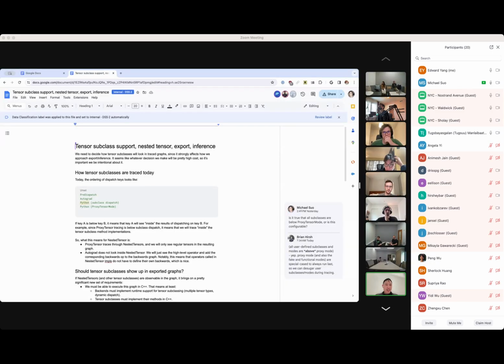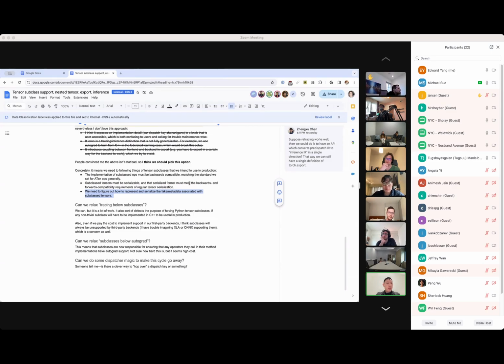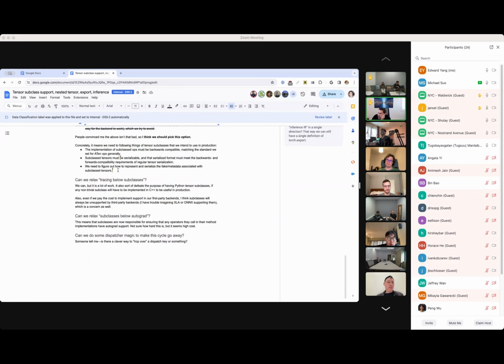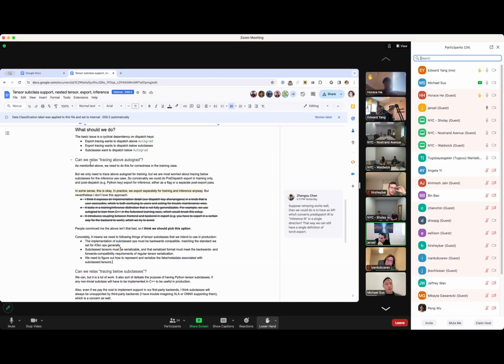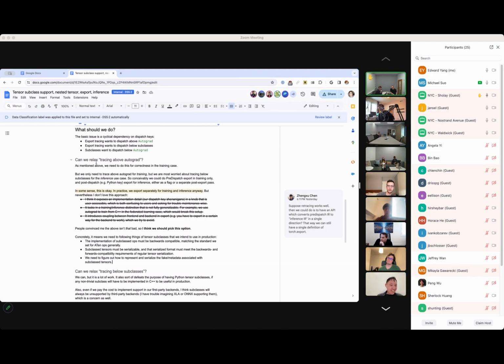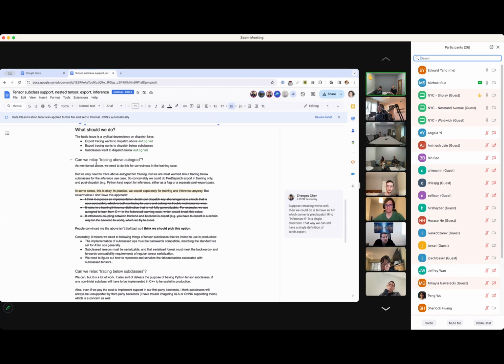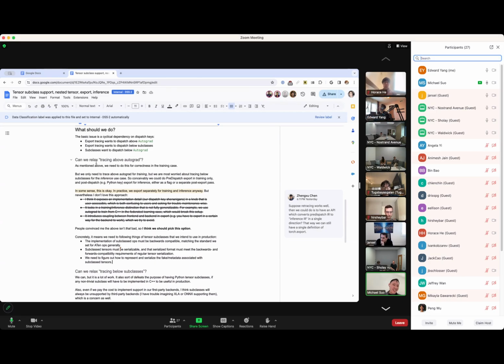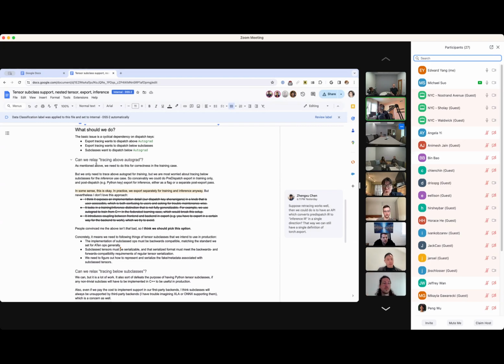PyTorch composability sync